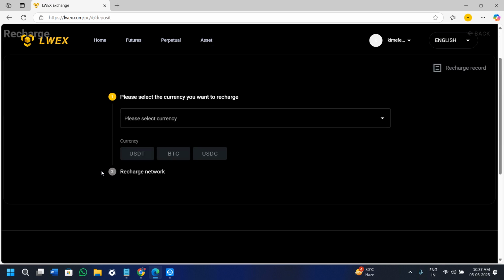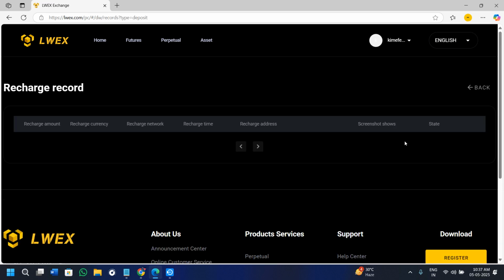How to Link Your Crypto Wallet to Lwex.com – Step-by-Step Guide (2025)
Want to start trading or transferring crypto on Lwex.com? In this video, I’ll show you exactly how to link your cryptocurrency wallet to Lwex in 2025. Whether you’re using MetaMask, Trust Wallet, or another crypto wallet, this guide covers all the essential steps to connect safely and start using your assets on the platform.